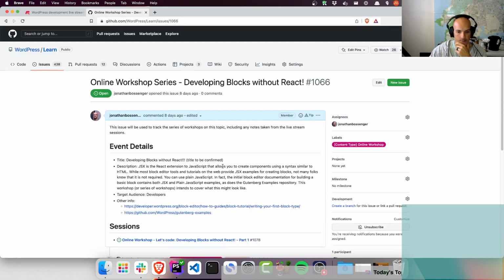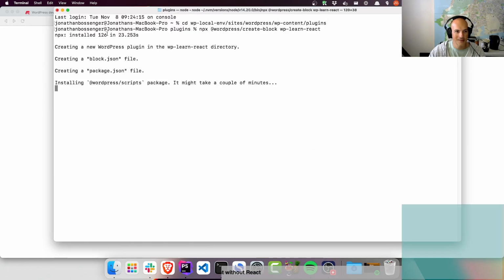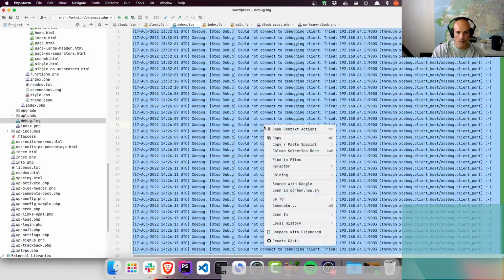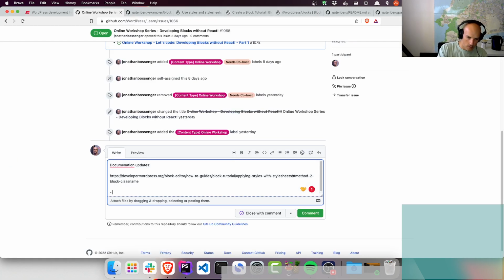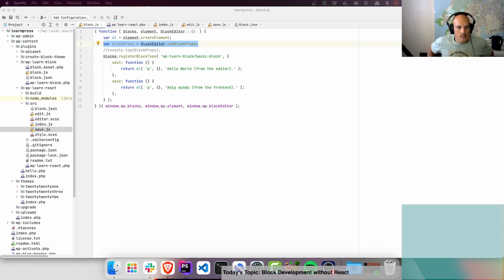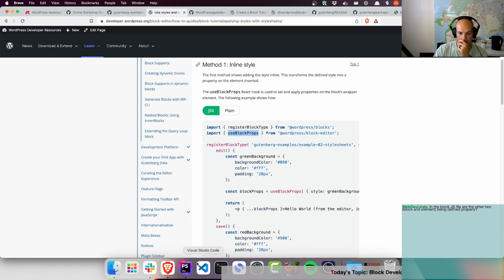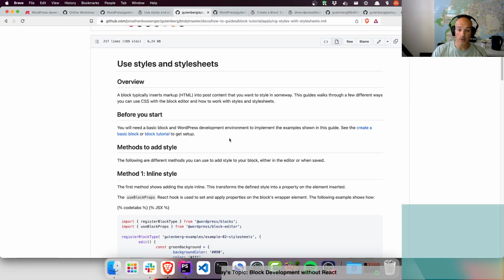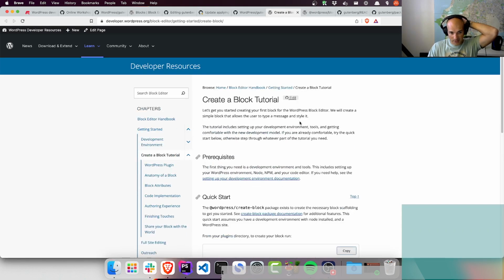WordPress Development Live Stream - Developing Blocks without React - Block Basics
This week I am diving into WordPress block development, but without using React!